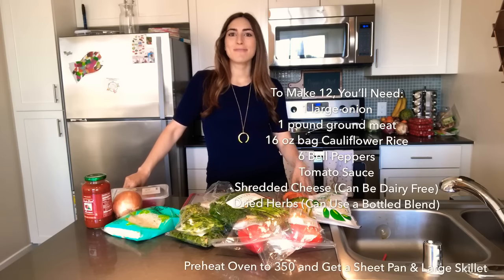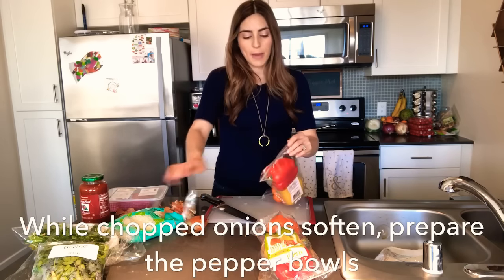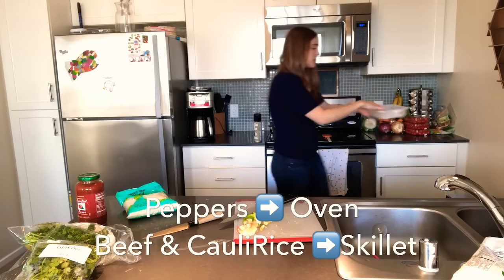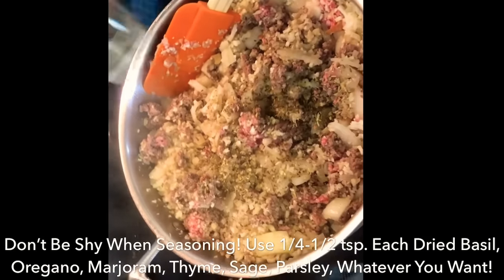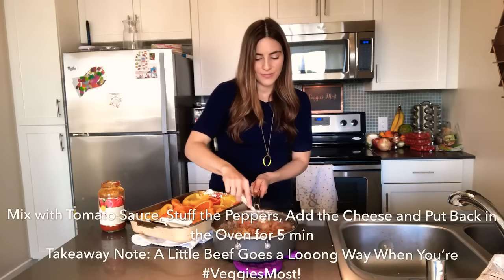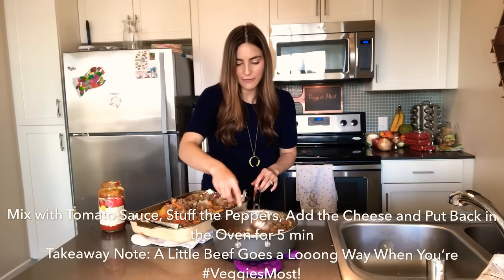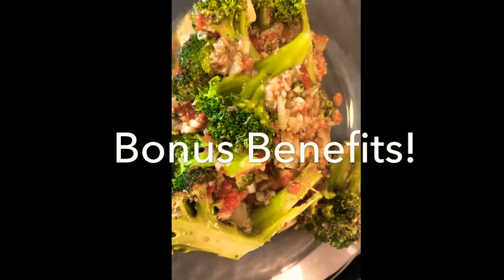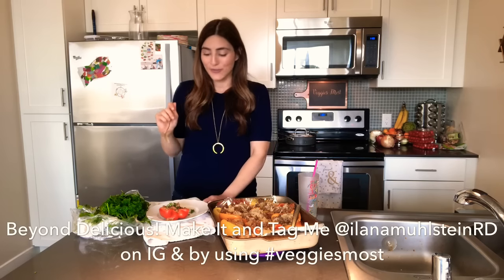Free Beef & Cauliflower Rice Stuffed Peppers!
Easiest and Most Delicious Recipe for this Universally Loved Dish! It’s a Heart Healthy and Weight Loss Friendly Take on a Beef Dish That Tastes Super Decadent and Delicious! It’s VeggiesMost, Kosher, Gluten Free, and Paleo Friendly and Can Be Easily Made Vegan as Well. In the Video, I Literally Take You Step by Step so Even if You Don’t Cook or Never Cooked, You Can Absolutely Make This!!!